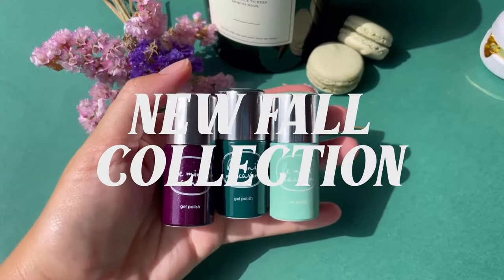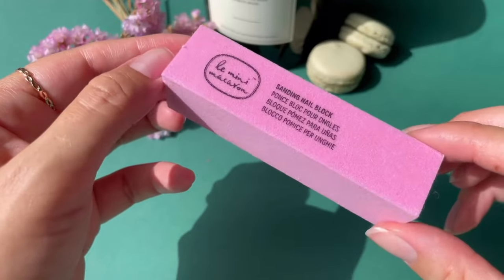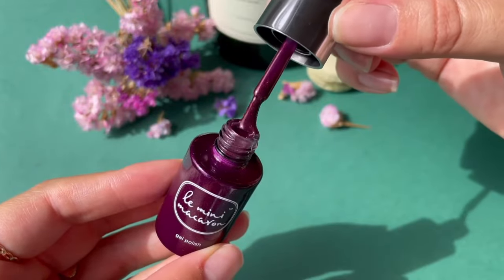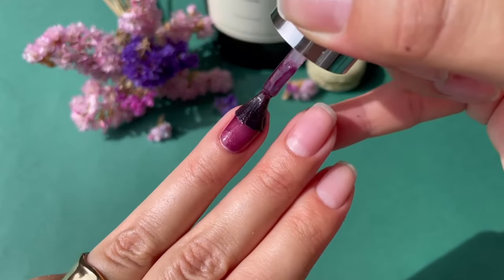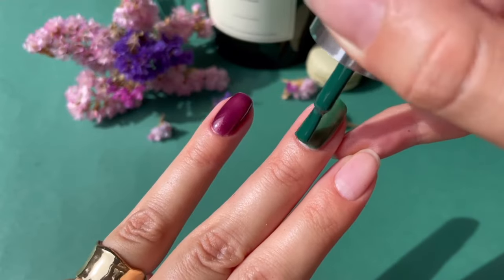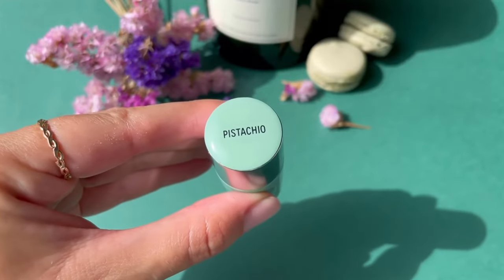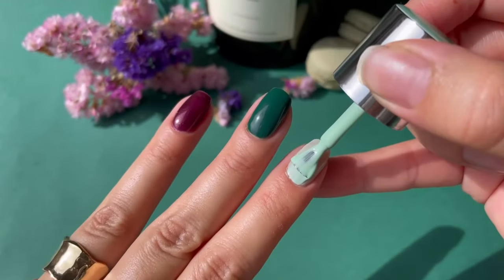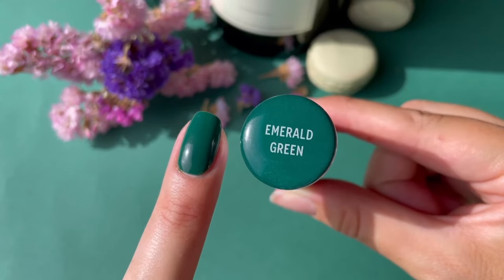NEW Fall Collection is here! How to DIY gel nails at home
Our new fall collection is out! Learn how to get a pro gel manicure at home in 3 easy steps!
Colors are:
💚Pistachio - A wistful pale green and a fresh, fall neutral⠀⠀⠀⠀⠀⠀⠀⠀⠀
💜Dark Plum - A romantic reddish-purple that is deep, bold, & shimmery⠀⠀⠀⠀⠀⠀⠀⠀⠀
💚Emerald Green - A lush dark green; vivid, cool, and classically autumn

0:00 Intro to the Fall Collection
0:10 Prep Work for Long Lasting Mani
0:18 Painting with Dark Plum
0:38 Painting with Emerald Green
0:48 Painting with Pistachio
1:05 Inspiration behind the Collection
1:12 All Done!